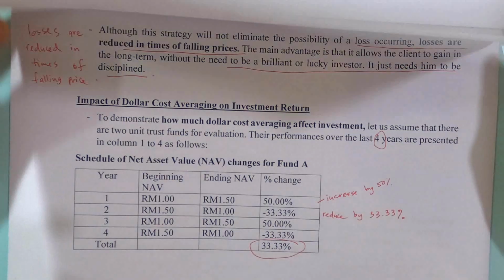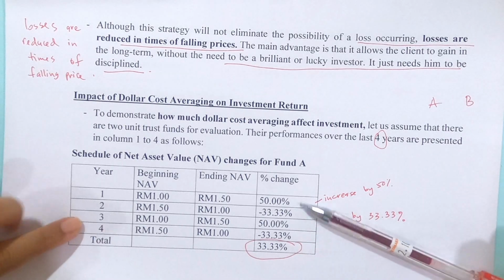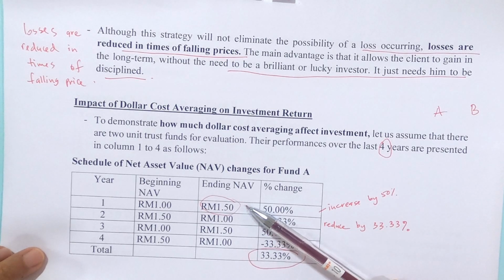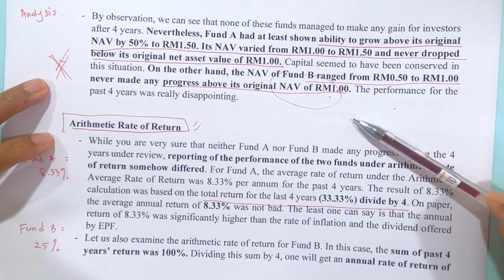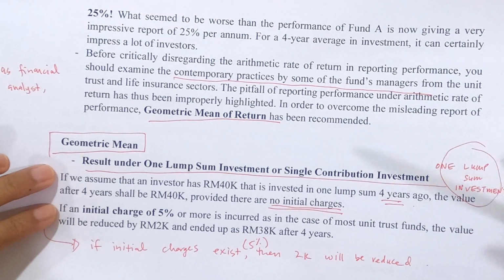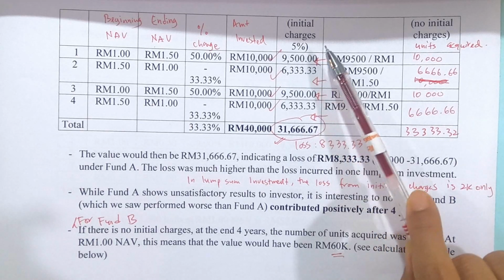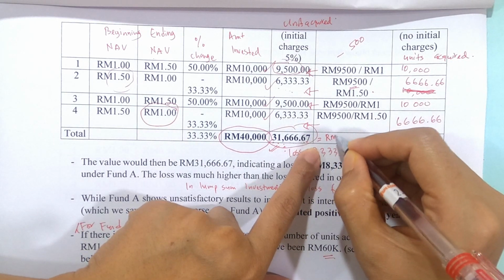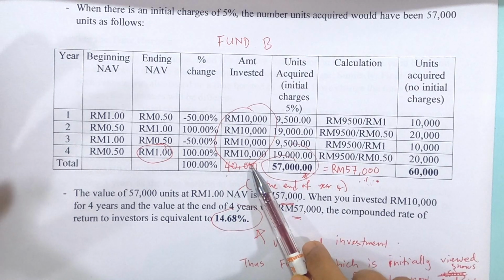Chapter 6: Investment Strategy II Constant Dollar Average & Arithmetic Rate Geometric Mean (Part 2)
Constant Dollar Cost Averaging II Arithmetic Rate of return II Geometric Mean

In Minutes 1.50, here I provide the calculation of the changes in Net Asset Value of Fund A

Year 1 = 0.50/1.00 x 100 = 50%
Year 2 = -0.50/1.50 x 100 = -33.33%